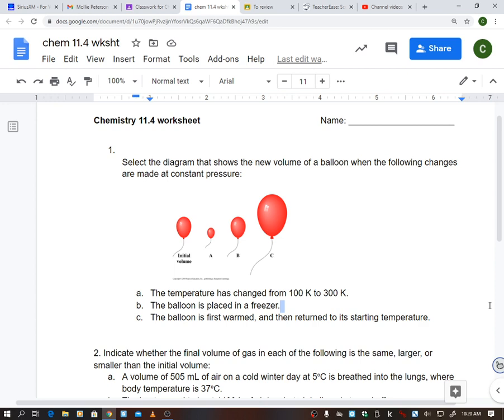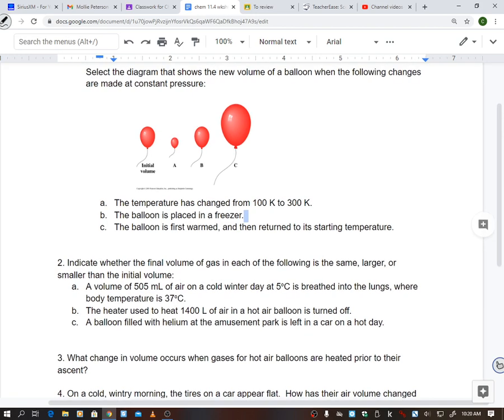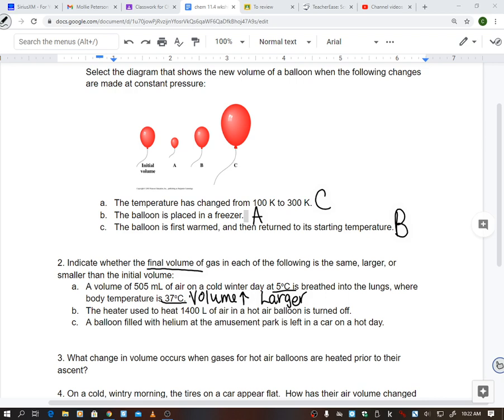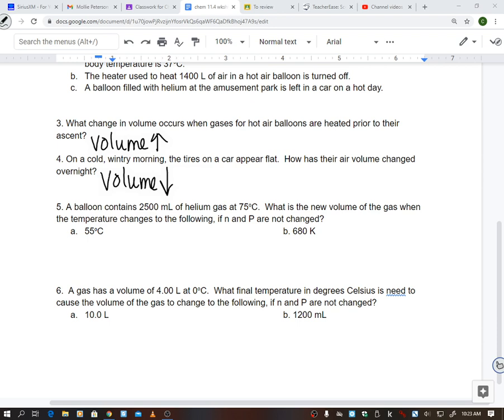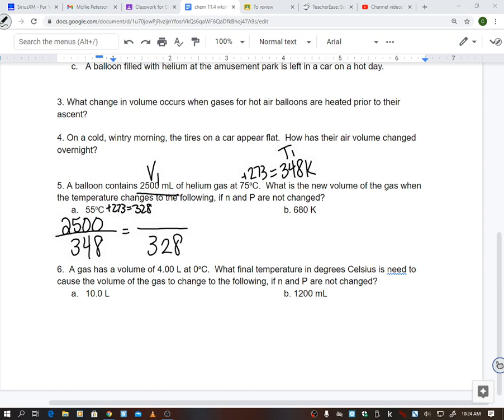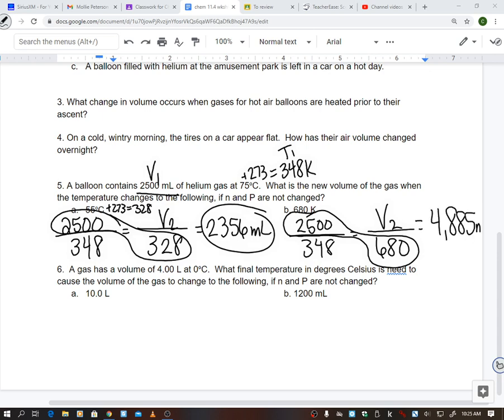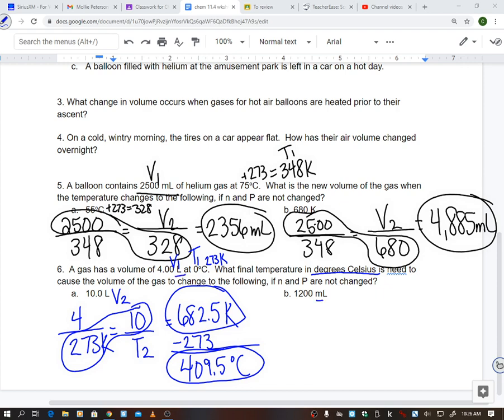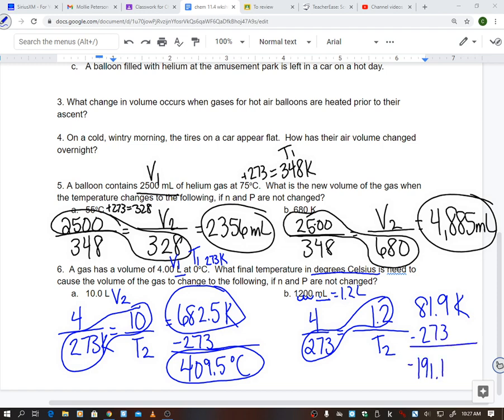11 4 worksheet answers